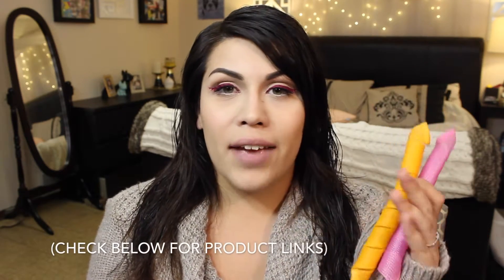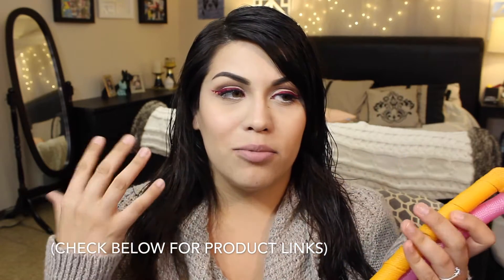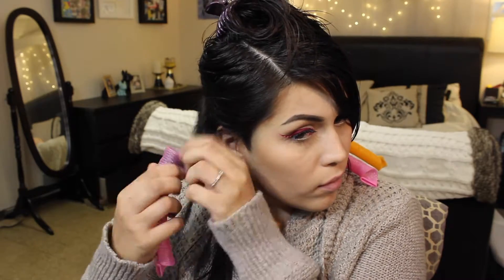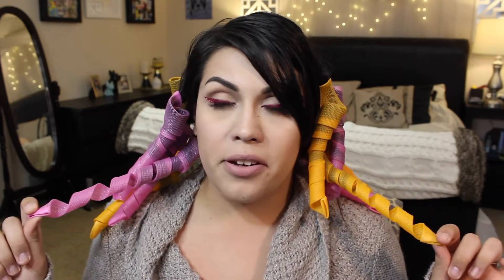Perfect Heatless Curls | How To.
Curlformers :
Sally's Beauty

Vanessaanne00